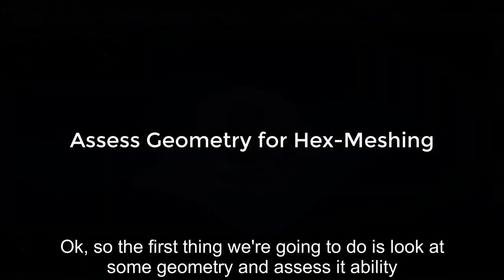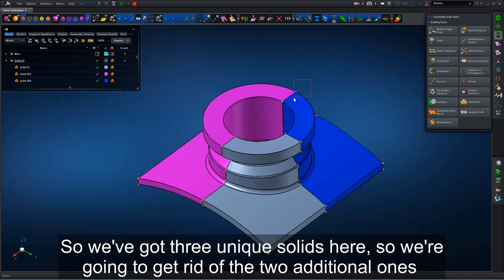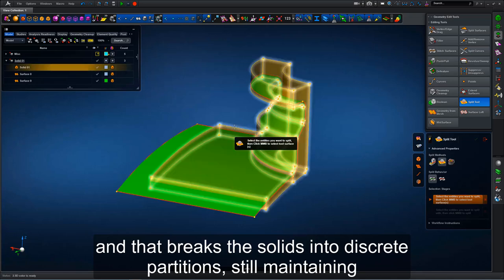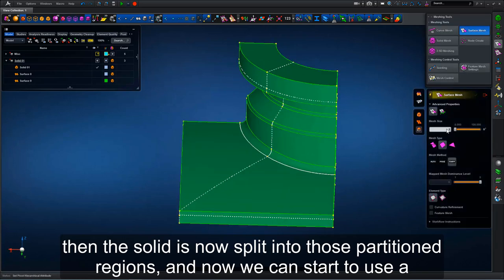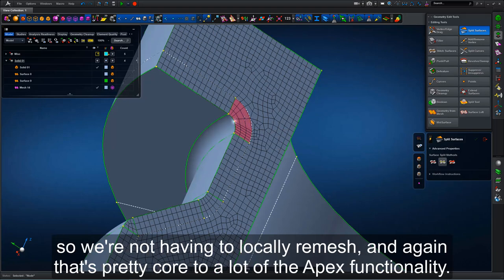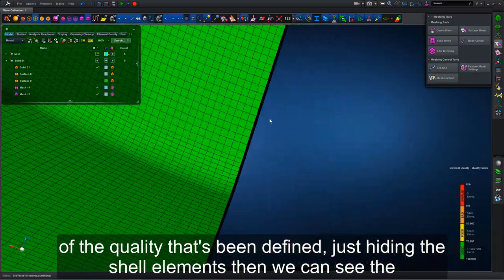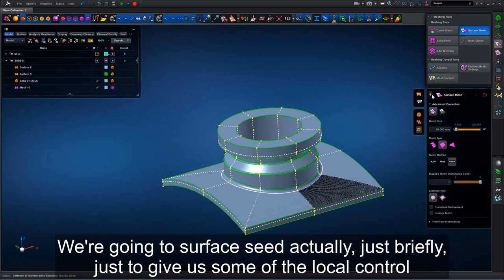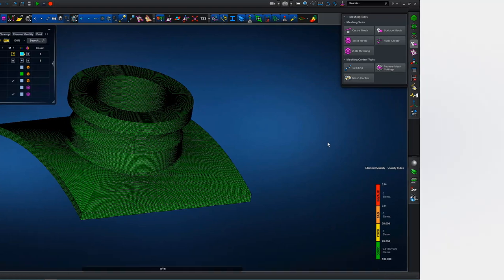Evotech CAE | MSC Apex 'Quick Bites' | Super-Efficient-Hex Meshing